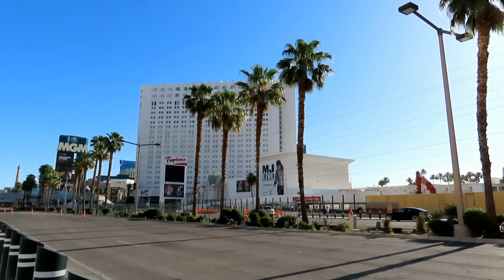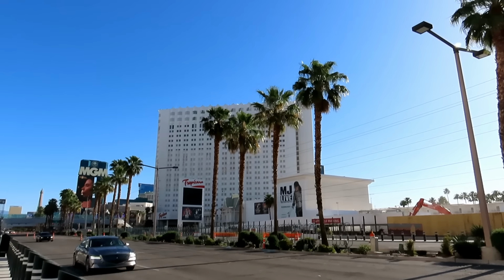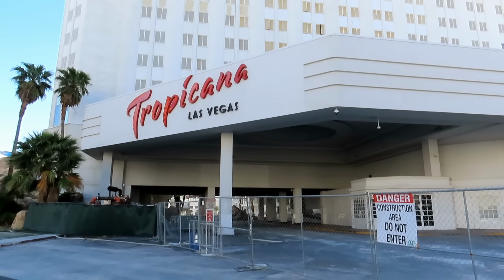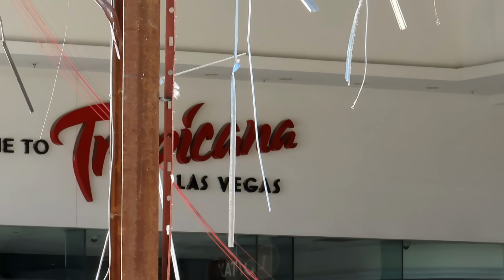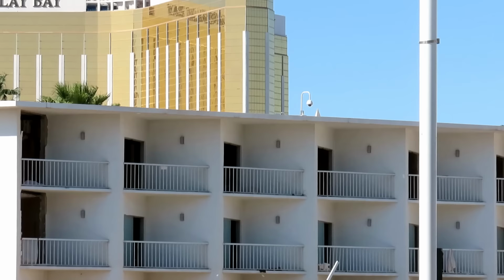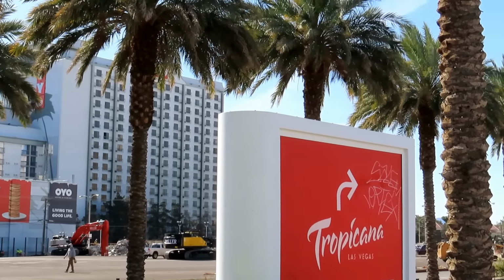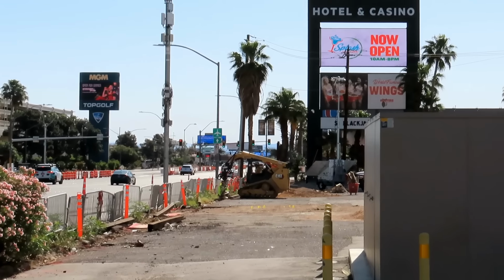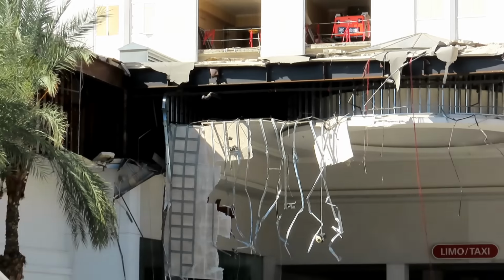Las Vegas A's Tropicana Site Demolition 05 06 2024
This is an update of the demolition taking place at the Tropicana Las Vegas site taken on Monday, May 06, 2024.  The Tropicana is going to be demolished to make way for the new Las Vegas Athletics Stadium as well as a new Bally's hotel and casino.  The future Stadium is scheduled to be completed in January of 2028.  The Tropicana has been closed for a little over one month.
The video starts on the west side of the property along Las Vegas BLVD.   The construction walls are going up but I was still able to see some of the parking structure demolition.  I then make my way to the north side of the property where you can see they have started demolition on the main valet entrance area.  You can also see where crews are starting to remove some of the windows and walls on the main tower on the north west corner.  Post were being added to the north east corner of the property for the construction walls.  Soon, it is going to be hard to see into the property from street level.